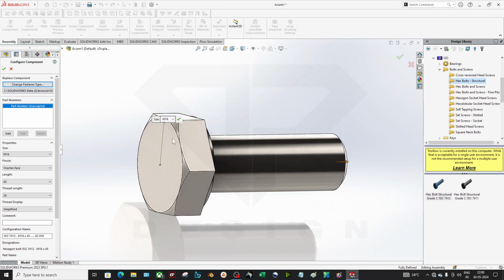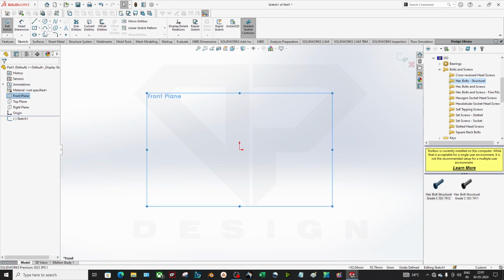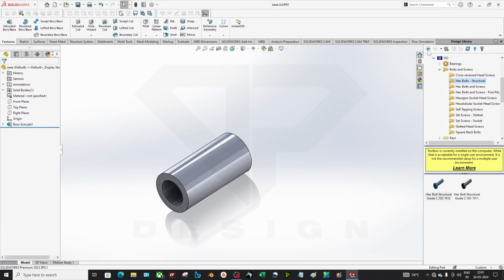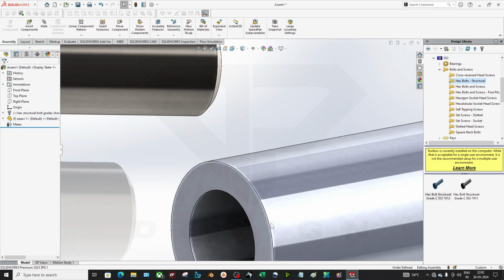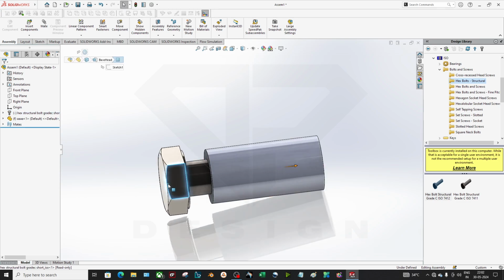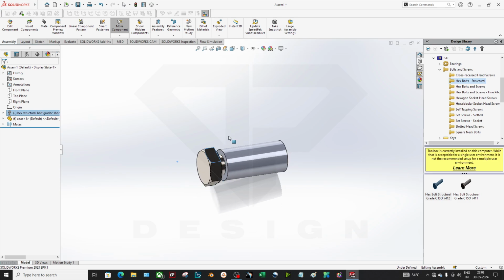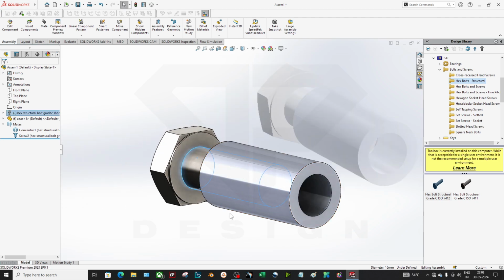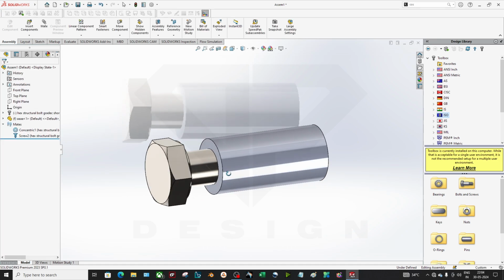Learning Solidworks #32 : Screw Mate | Mechanical Mate | Solidworks Assembly | CAD | DP DESIGN